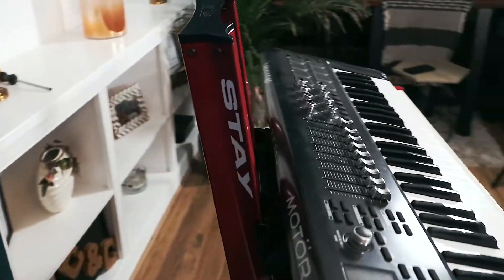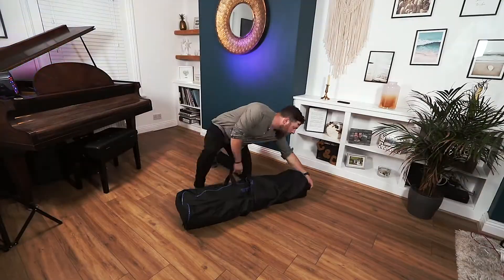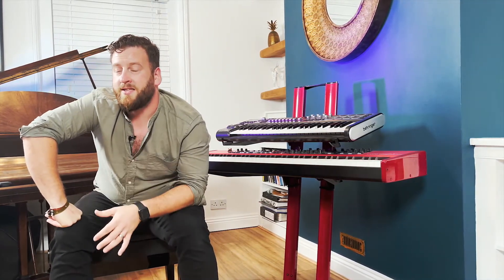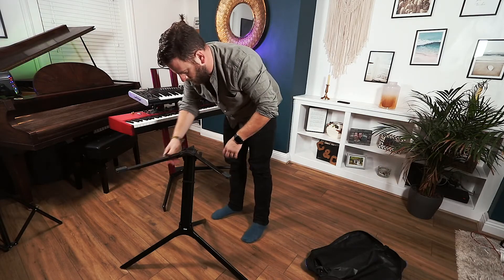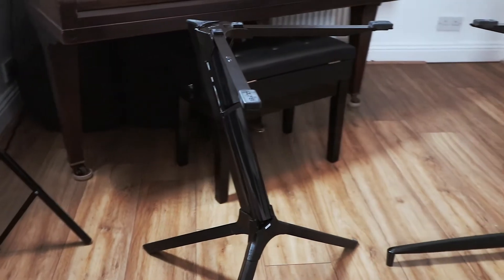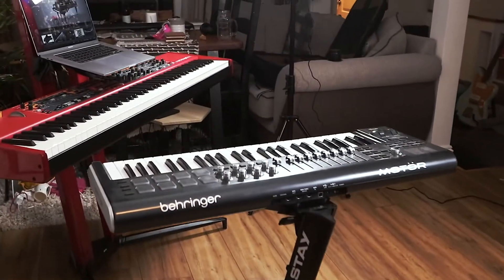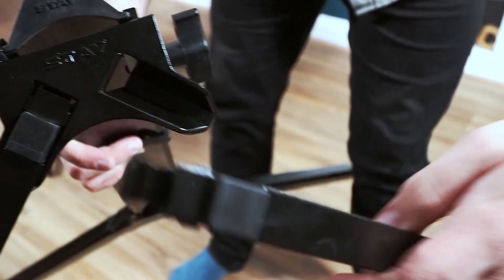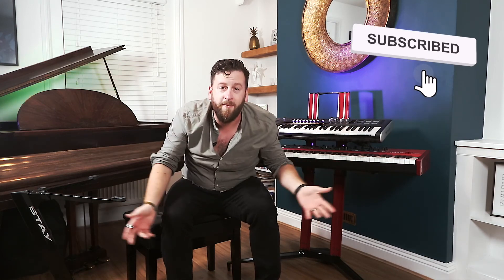Stay Keyboard Stand Review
STAY STANDS:
PIANO MODEL
COMPACT MODEL

VIDEO GEAR:

MAIN LENS
SECOND LENS
ACTION CAMERA

MUSIC GEAR:
MAIN KEYBOARD
MIDI CONTROLLER
KEYBOARD STAND
LITTLE INTERFACE
BIG INTERFACE
SENSEL MORPH
VIDEO EDITING OVERLAY
MUSIC PRODUCTION OVERLAY
PIANO OVERLAY
DRUMPAD OVERLAY
DI BOX
VOCAL MIC